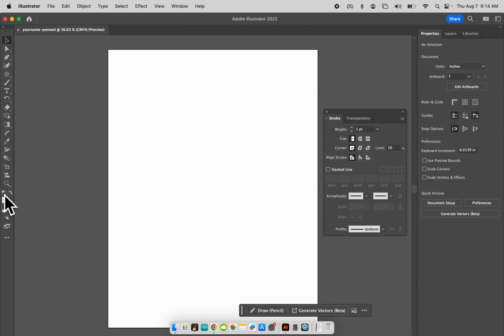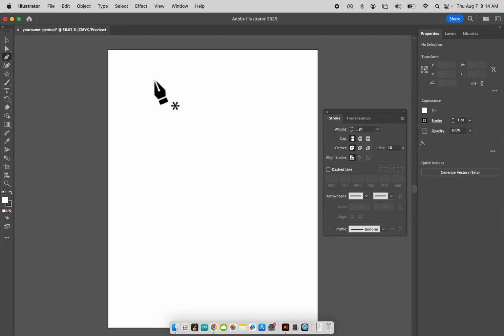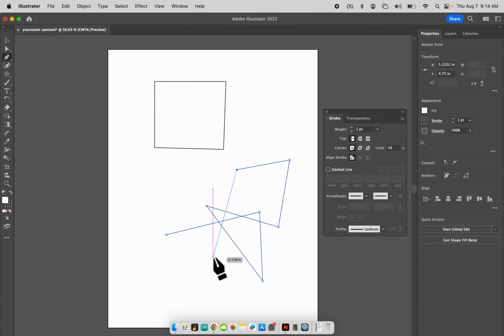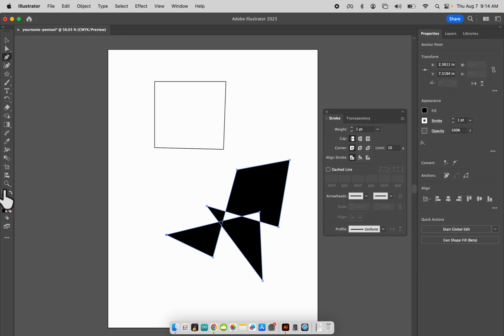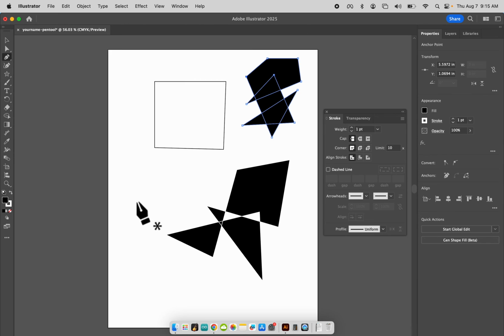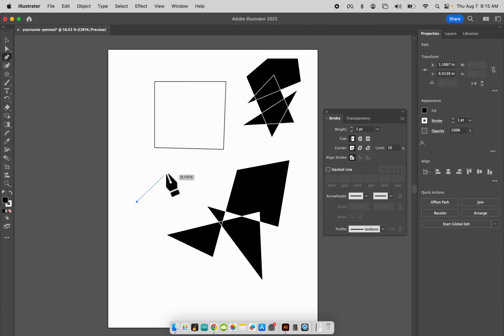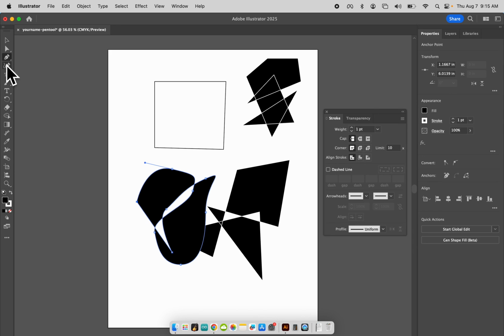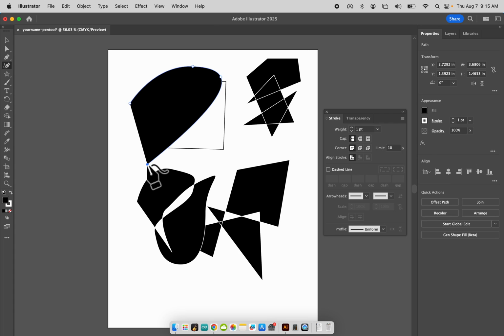What are the Pen and Curve Tool in Adobe Illustrator